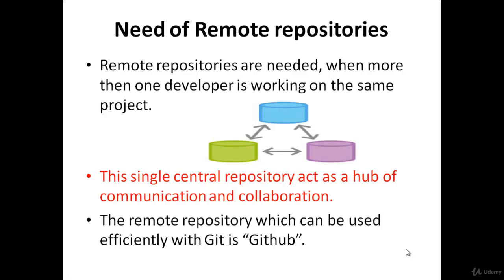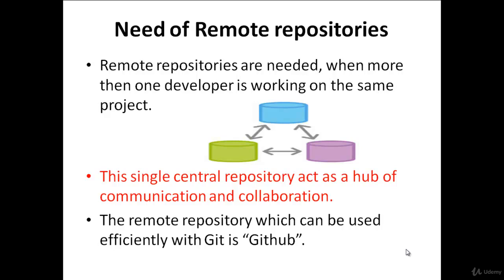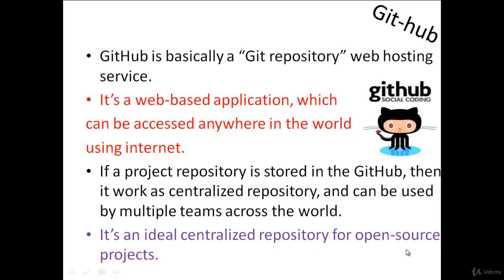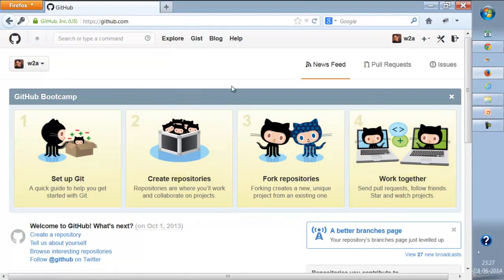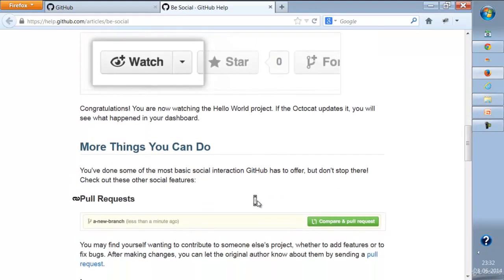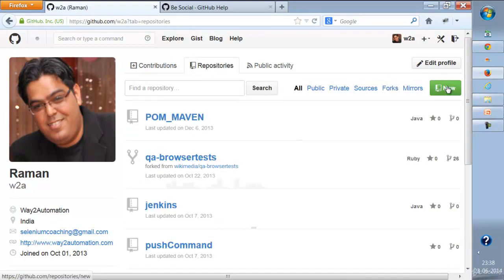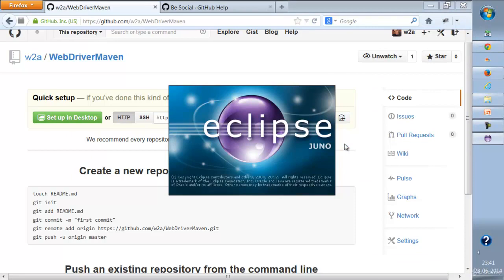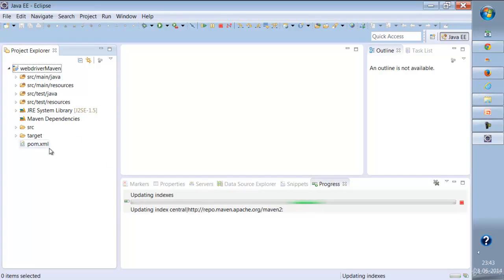063 Page Object Model Introduction to GitHub remote repository